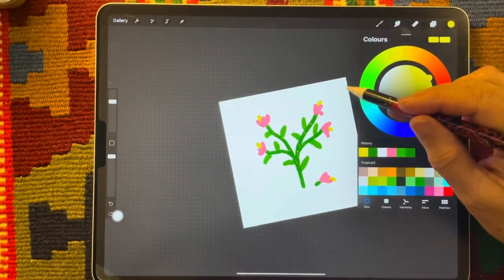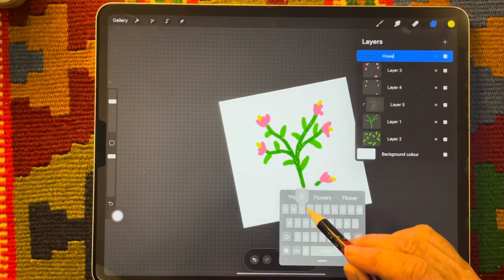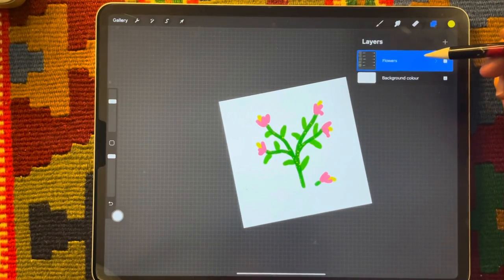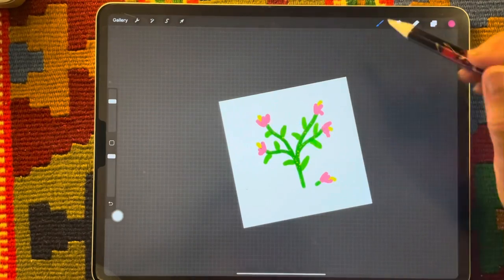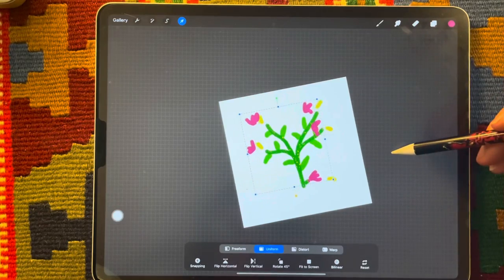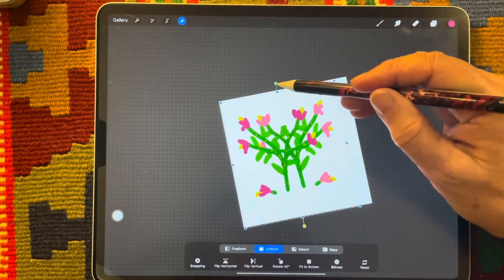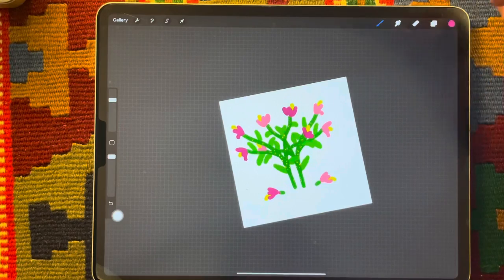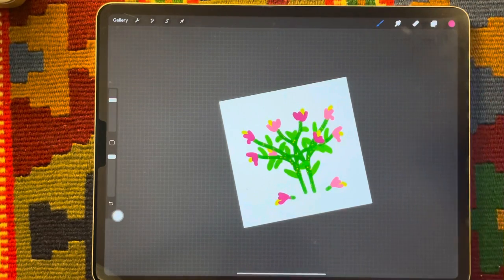How to create a Group from Layers